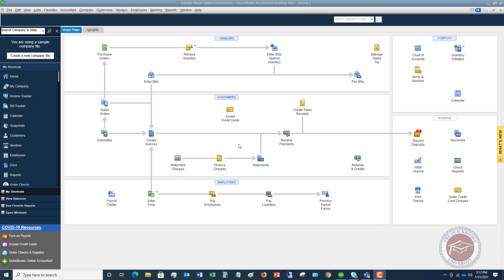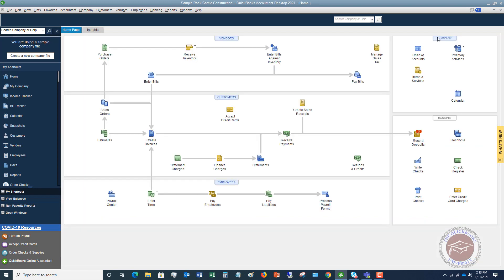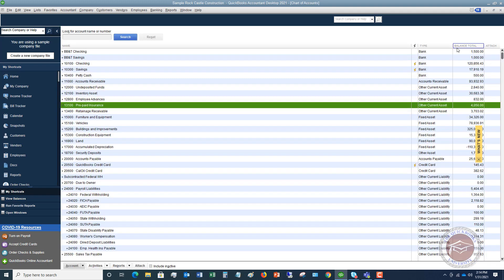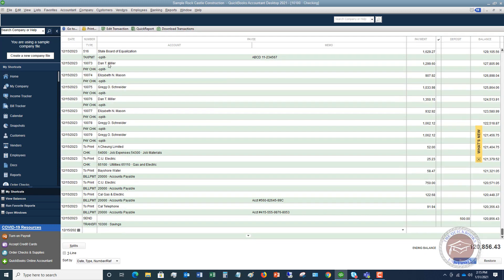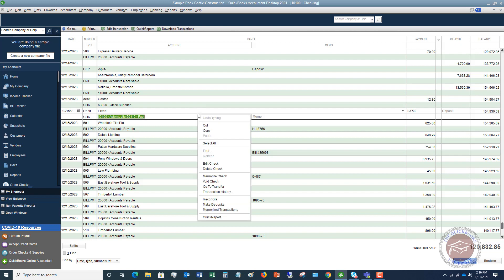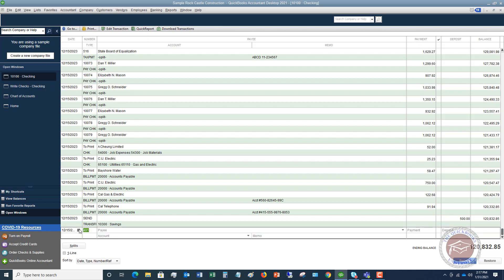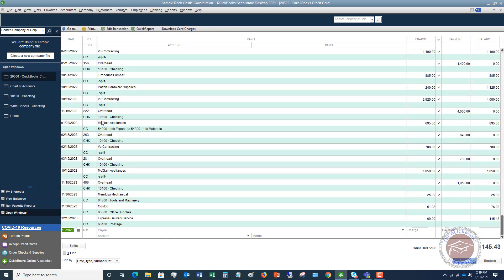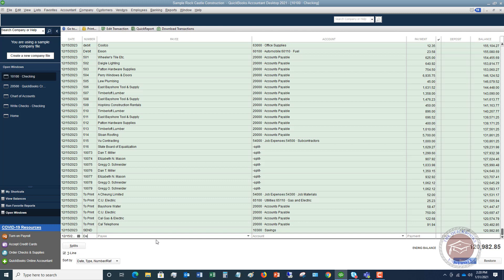Quickbooks 2021 Tutorial for Beginners - How to Enter Transactions Directly in Your Register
In this Quickbooks 2021 tutorial for beginners, how to enter transactions directly in your register, I walk through how to enter transactions directly in your register when you don't need to enter an invoice or bill to pay.  Sometimes it makes sense to enter transactions directly in your register, such as debit or credit card transactions.

And many Quickbooks 2021 users are unaware that all transactions end up in your register, so instead of following the normal ways of entering transactions, you can go directly to your register and enter them to save precious time.

Watch this video to learn the ins and outs of registers and step-by-step instructions on how to enter transactions directly in Quickbooks 2021.